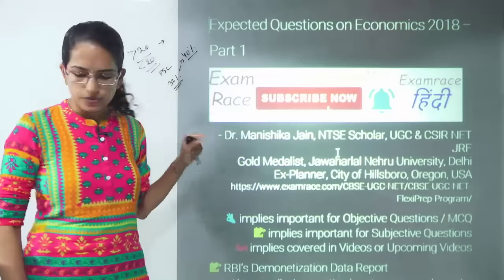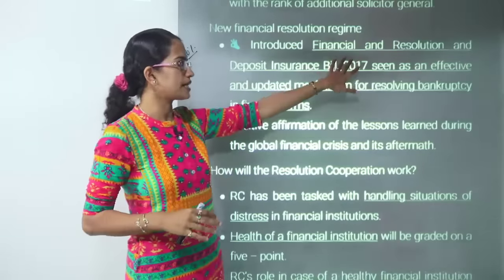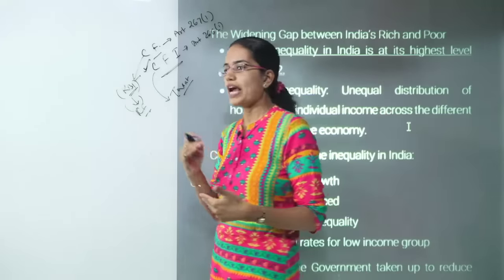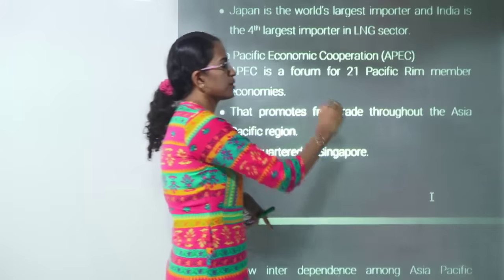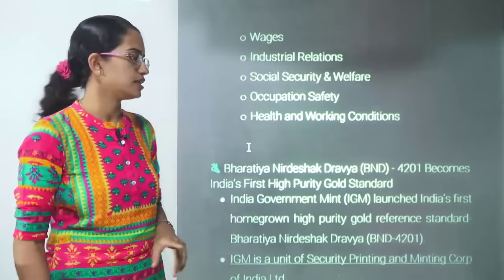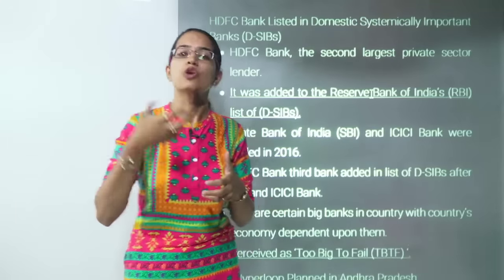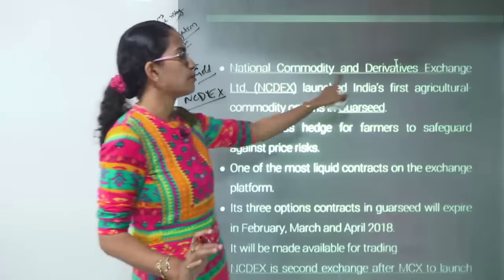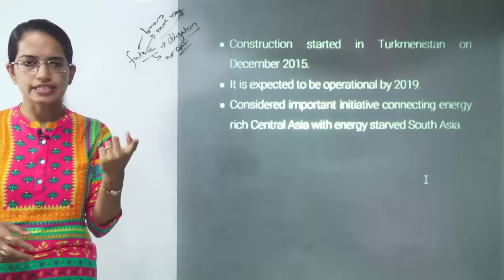Expected Questions on Economics 2018 - UPSC IAS Prelims (Part 1)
Dr. Manishika Jain discusses Expected Questions on Economics 2018 for IAS Prelims